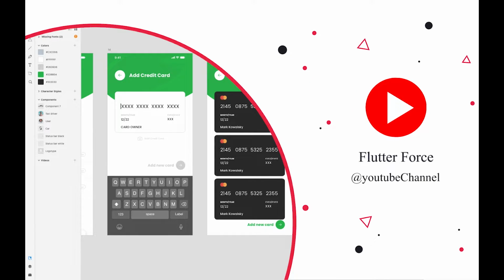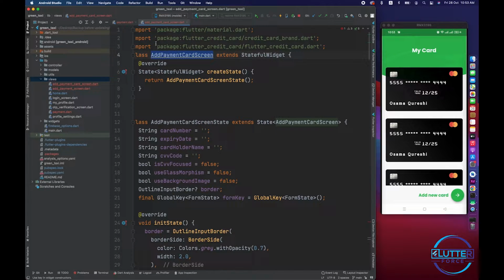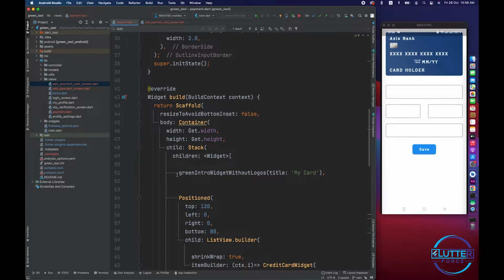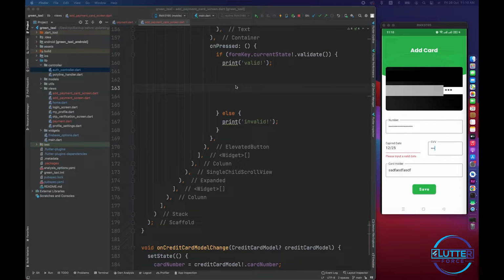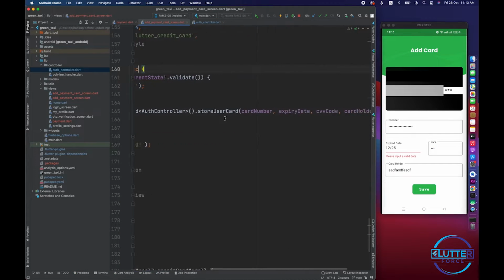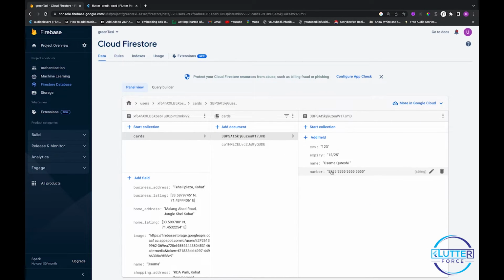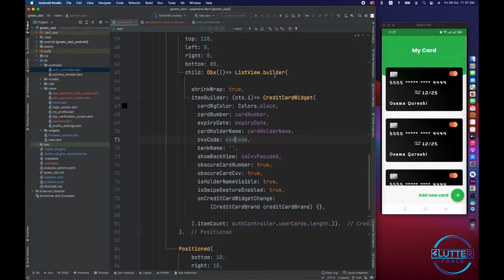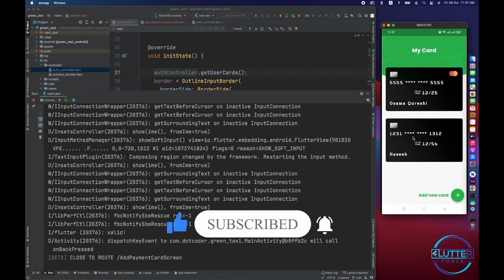Saving Payment cards in Firebase || Taxi App Flutter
In this video we will save payment card info in firebase